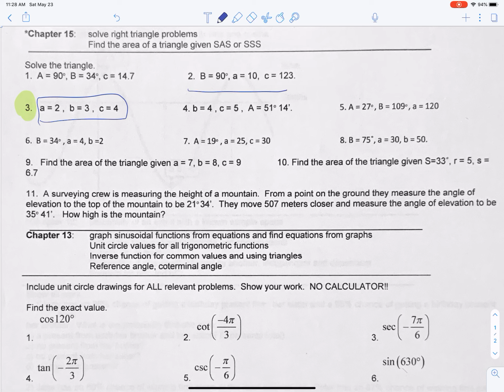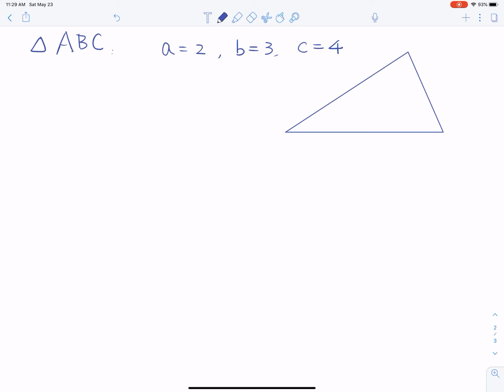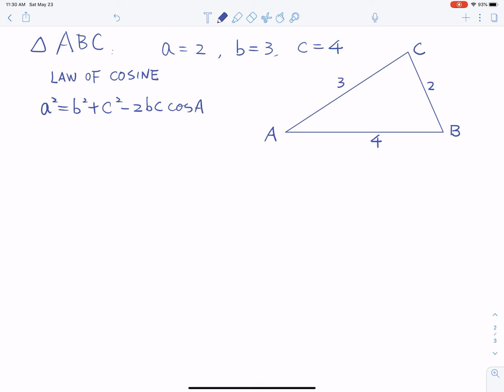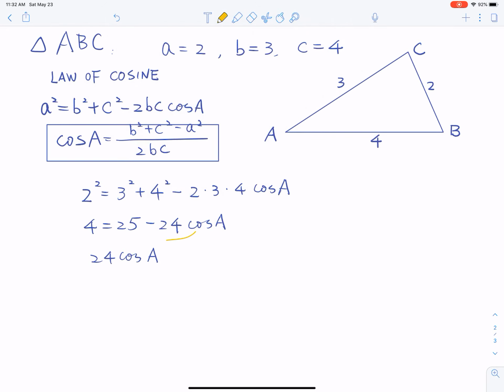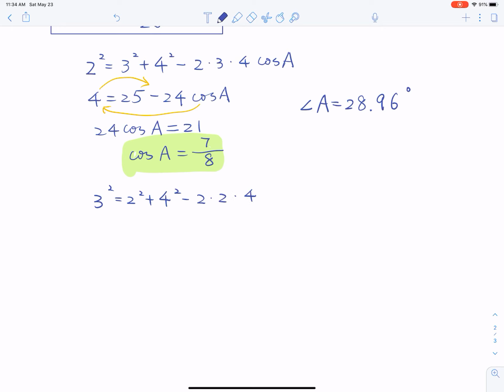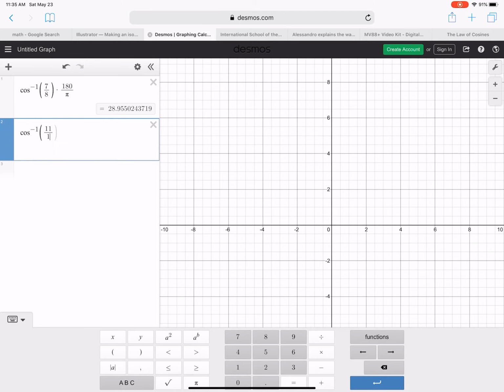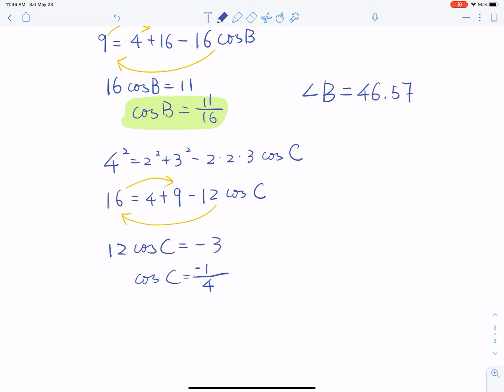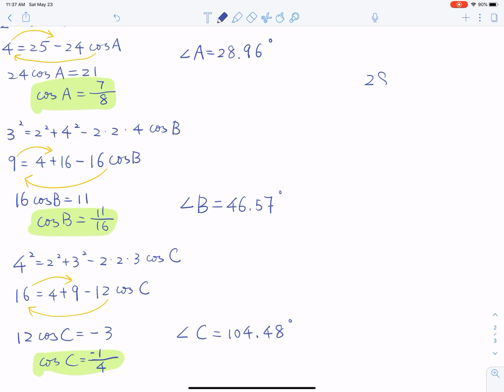Trigonometry worksheet for sleep or learn 05